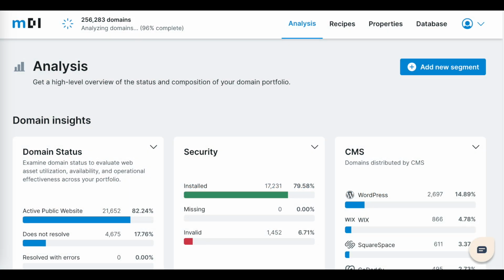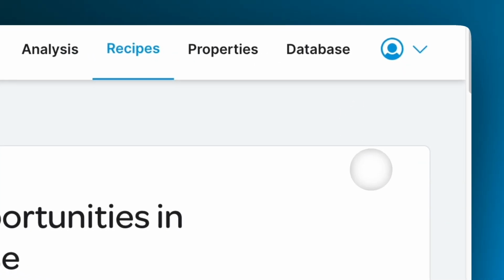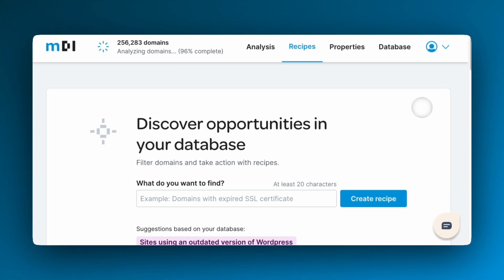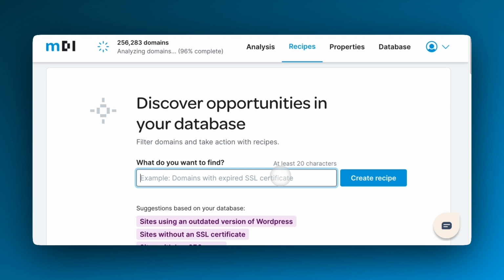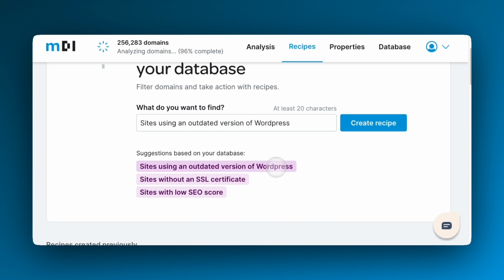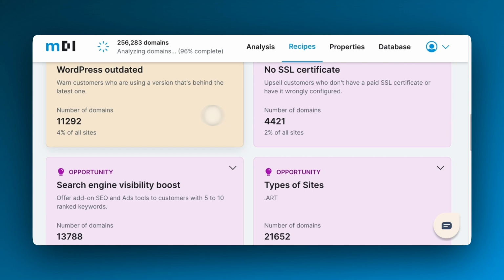Faster Insights with AI-Assisted Recipes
See how the new AI-assisted Recipes feature helps you create custom filters in seconds. Just type what you want to find, and marketgoo will generate a tailored recipe based on your goals and dataset.

This update simplifies segmentation, no need to navigate complex filters or default templates!